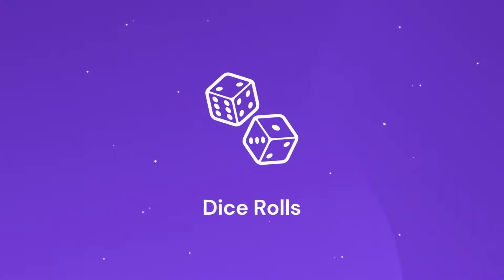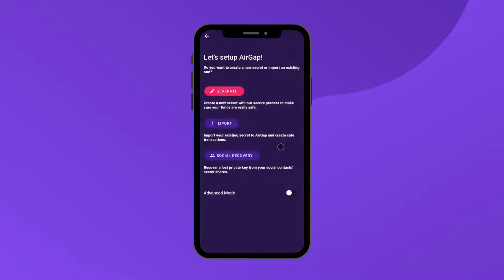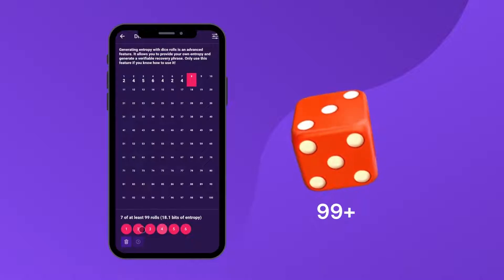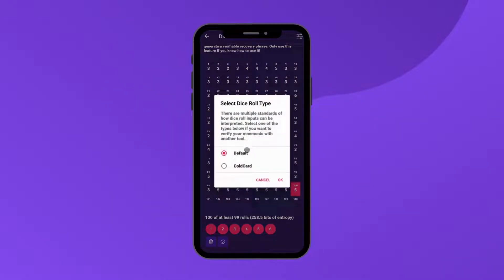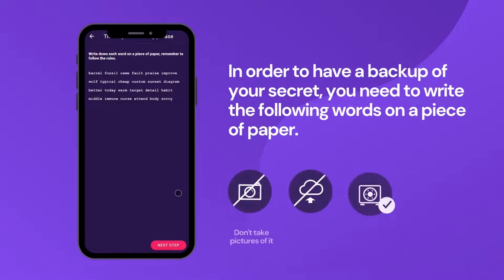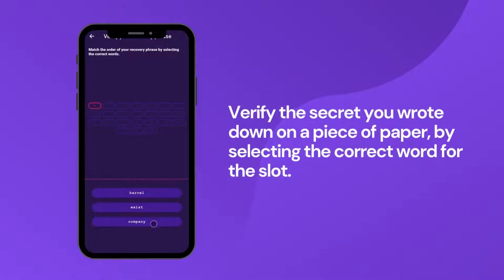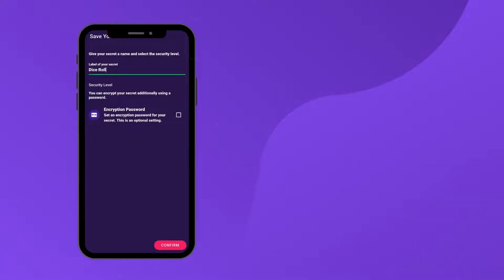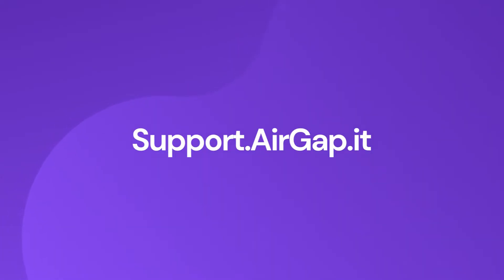AirGap Feature — Dice Roll and Coin Flip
Coin Flip and Dice Roll Entropy Collection

The sequence most wallets use to generate your secret recovery phrase is to collect entropy from your device's random number generator (RNG), then turn this entropy into secret recovery phrases, often represented as 12 or 24 words.

This procedure appears uncomplicated, but there is an underlying security concern here. The problem is that it is not verifiable how most RNG chips work. There is no way to tell whether the output of those chips is truly random or if it outputs a predefined sequence that appears random, but can be reconstructed by the device manufacturer.

We've been aware of this issue with random number generators since the first release of AirGap. As a result, before creating a secret, we collect additional entropy from the camera, microphone, accelerometer and touch input to decrease the attack vector from a compromised RNG. The resulting secret recovery phrase will include both the RNG output and the inputs from the users. If someone wants to compromise and recalculate the secret, he must know both inputs, therefore a compromised RNG is no longer sufficient to steal your secret recovery phrase in AirGap.

To take security further and eliminate any flaws from the RNG, we introduced the dice roll and coin flip feature. Instead of relying on the device to give you random numbers to generate the secret recovery phrase, the users have to provide those random numbers themselves using either dice or a coins.